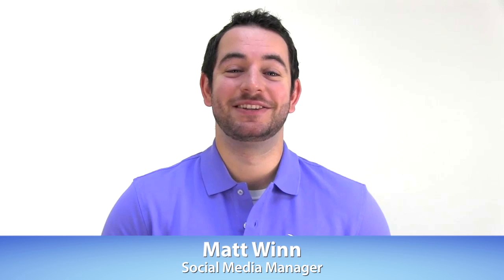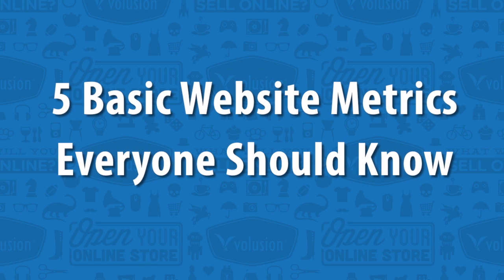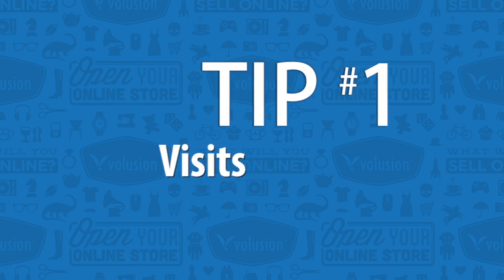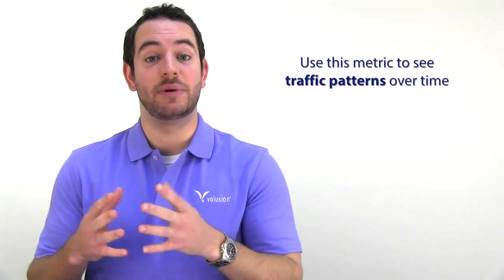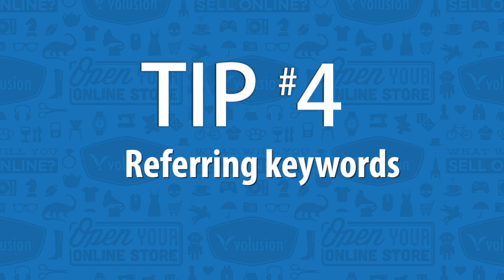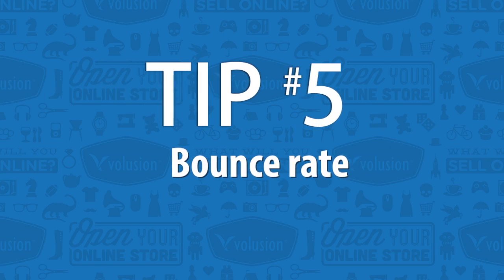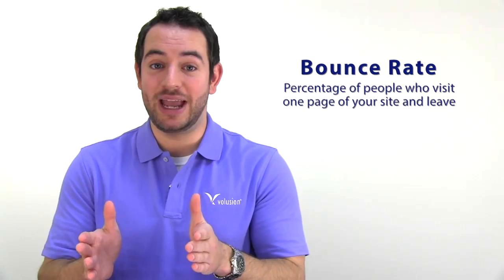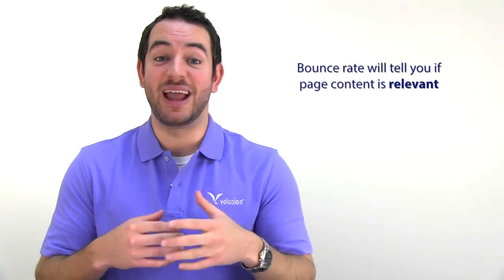5 Basic Website Metrics Everyone Should Know | Two Minute Tuesdays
Knowing even the most basic web analytics is a big step toward understanding and measuring the success of your ecommerce site. As you learn more about your website performance, you can make adjustments to increase traffic and drive more sales. To help you out, watch this episode of Two Minute Tuesday to learn five basic web metrics that paint a clear picture of how your online store is performing.